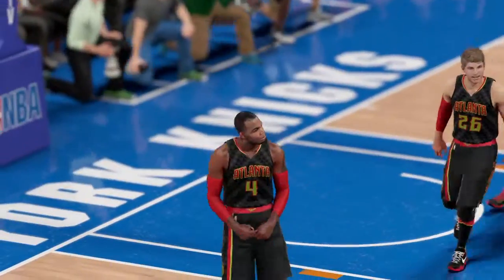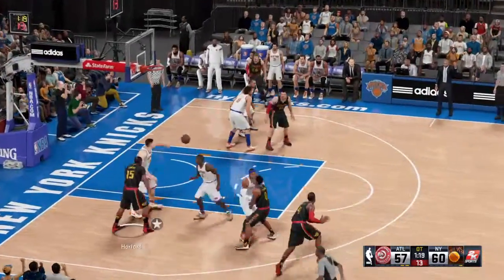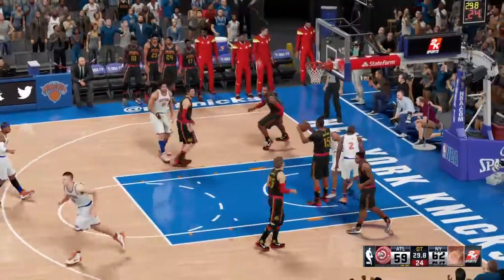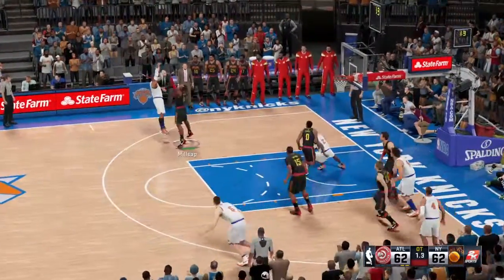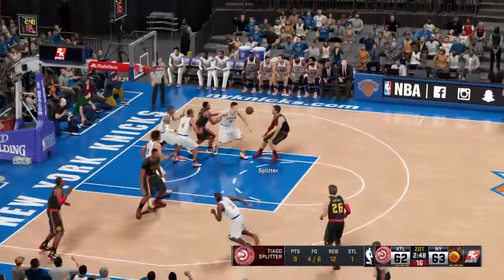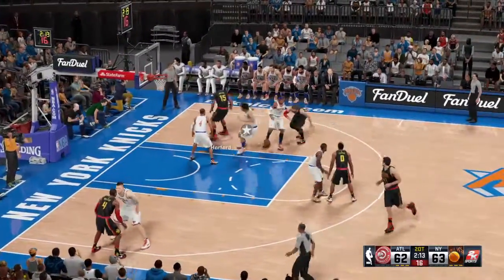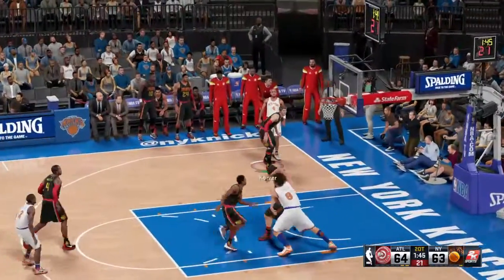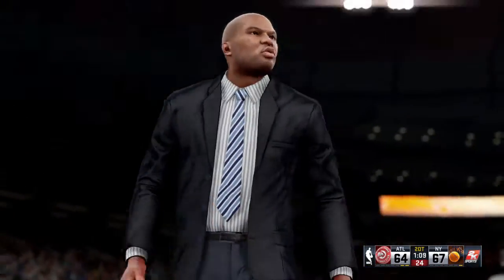NBA 2K16_20151003033509